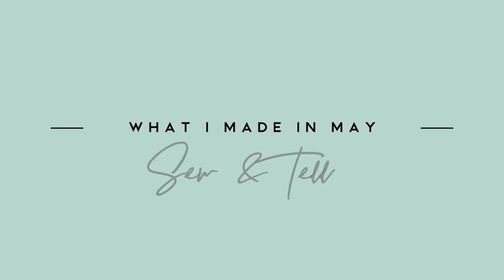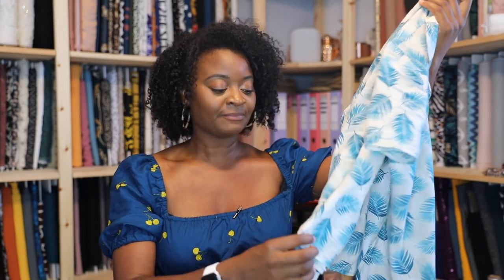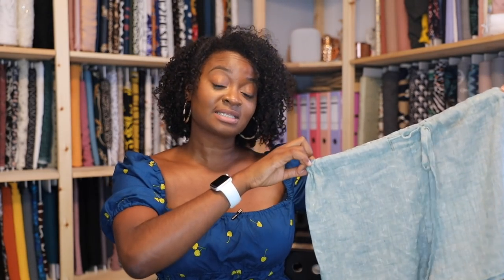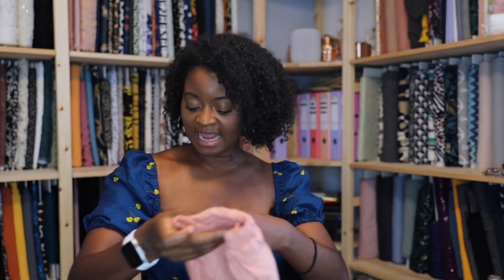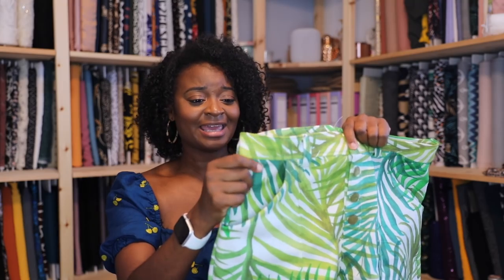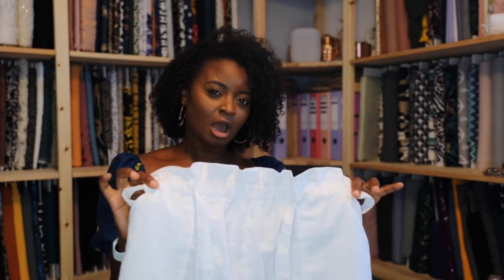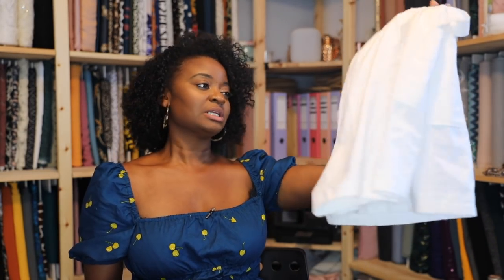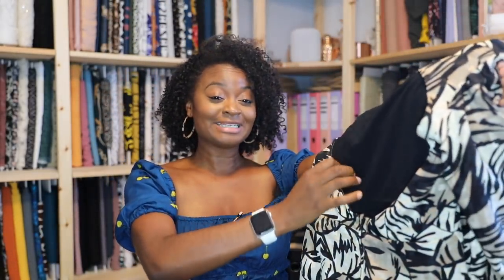What I Made in May (Sew and Tell)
It's a little late but it's *Still June... so this is just in time!! Enjoy!!!

Links to everything I talked about!!

EDIT: THIS PATTERN WAS FREE BUT IS NOW $2. PROCEEDS GO TO CHARITY.